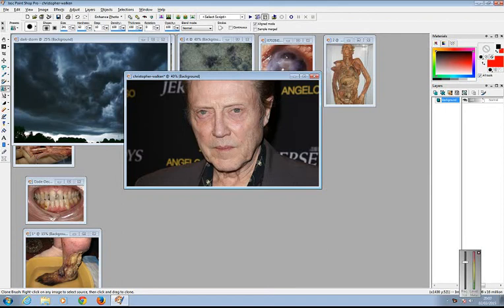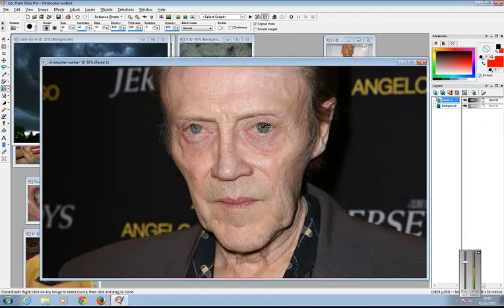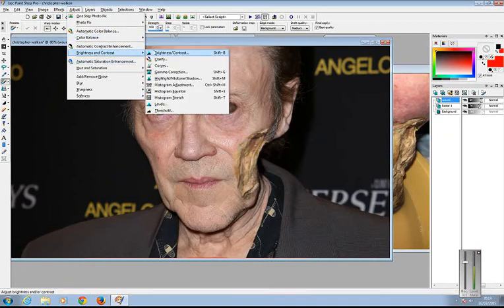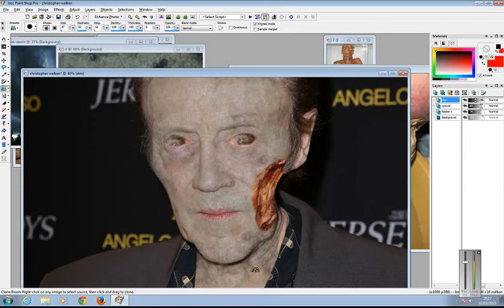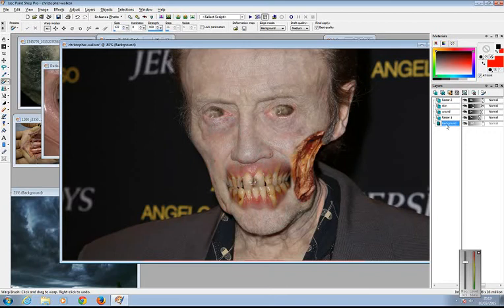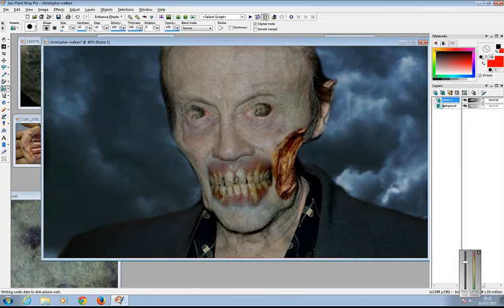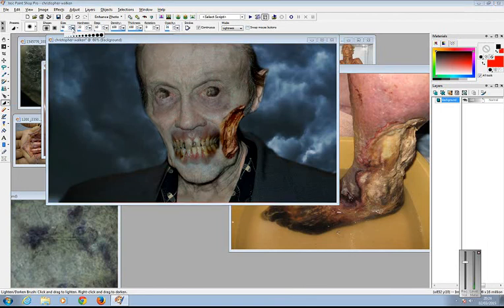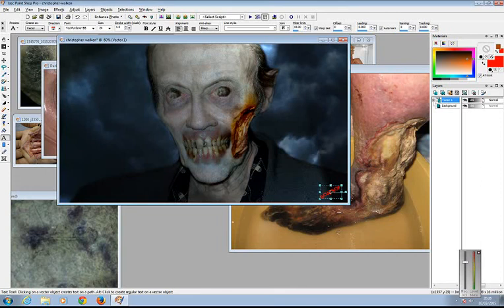zombie tutorial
A quick tutorial using paitshop pro 9 on how to make a quick zombie pic. :)